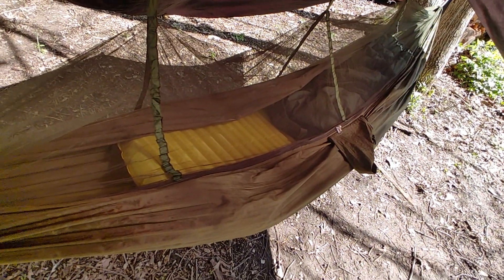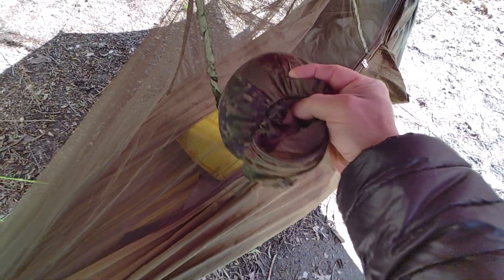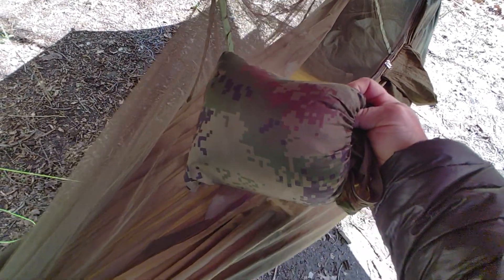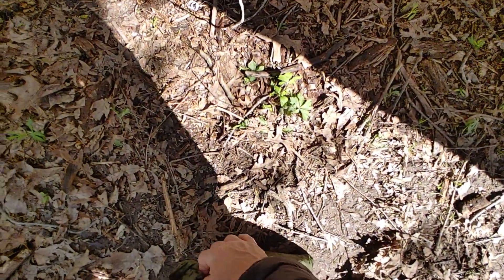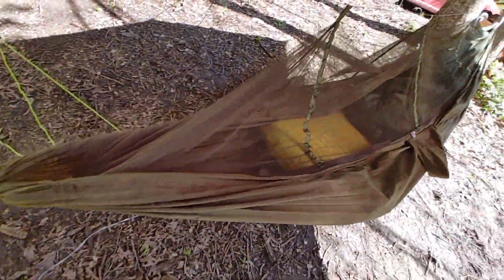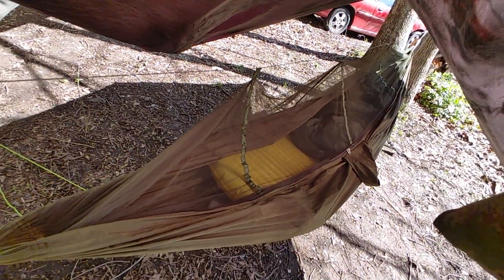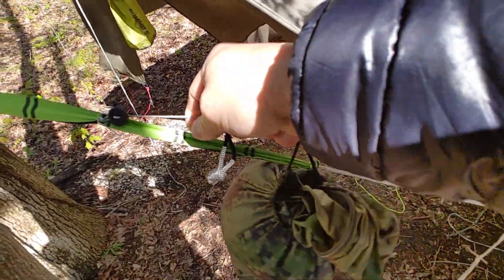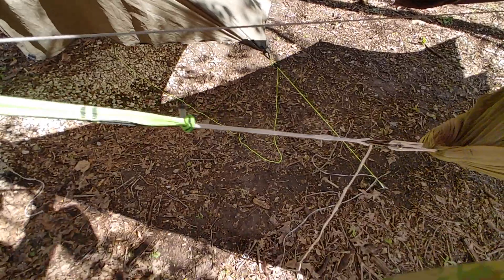Quick look at fixing the budget hammock bugnet with a shelf: cord through front loops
Normally this net requires two strings & a stick: simplified with creating a shelf by running the string through the front series of loops.  patrol bag, Thermarest NeoAir X-Lite R-5.4 Womens